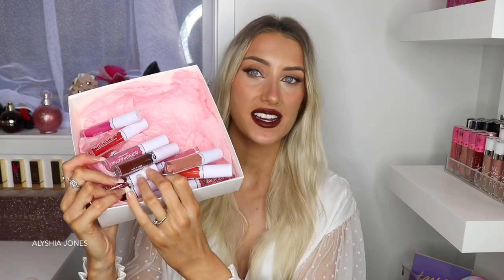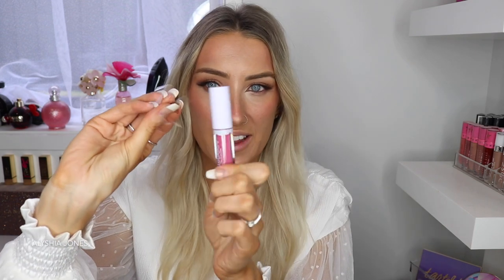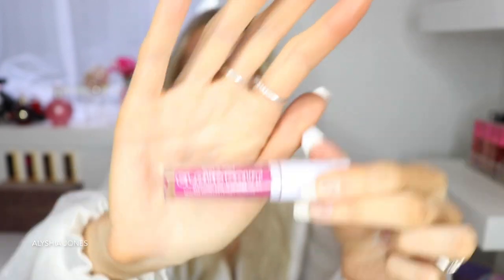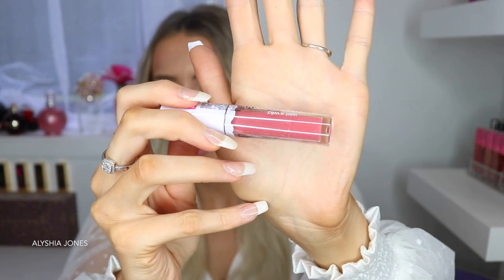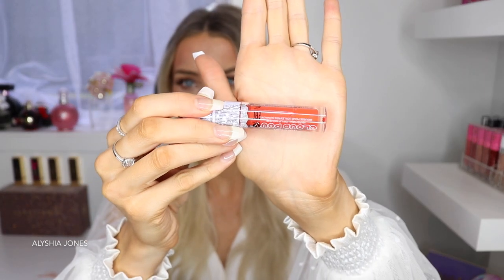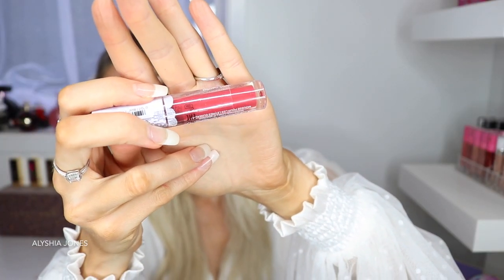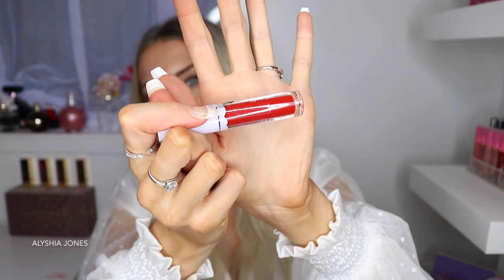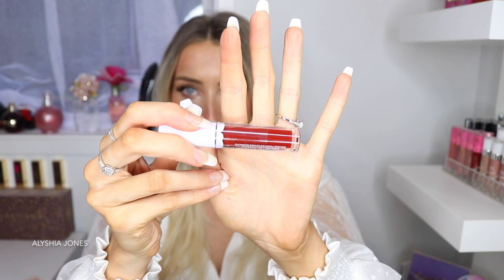Wet n Wild Cloud Pout Marshmallow Lip Mousse Swatches!! FULL COLLECTION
Hey everyone! I hope you like this wet n wild cloud pout review and swatch video. These are a mousse formula so are very hydrating and smooth on the lips and wont over dry them like a matte lipstick will. My favorite kind of lipstick formula! Makes my lips look bigger and juicier. This range comes in a variety of lip shades- nudes, pinks, mauve's, reds and deeper tones.These retail for only $8.99 each and you can buy from wet n wild online or in store/online at farmers NZ if you are from New Zealand!

LUXE Fitness
Best protein, pre workout, collagen hot chocolate, fit pills, booty bands etc

SmartBuyGlasses
Affordable designer sunglasses & eyeglasses much cheaper then retail price!

Lush Smiles
Amazing at home EASY teeth whitening kit I use that works wonders

Amazing clothing brand with fun, funny and unique prints! All original and made in Poland.

Best makeup removers! Micro fiber pads & facial ice massagers to add into your skincare routine

OKANA Skincare
Natural, edible, Vegan which has helped clear my skin

Sachii Watches
(Amazing watch brand- my favourite!)

♡ Video Info ♡
Camera I use: CanonEOS 80D
Editing: imovie 2014
Lighting: Photogear 65W ring light